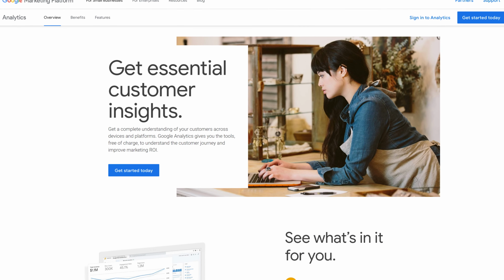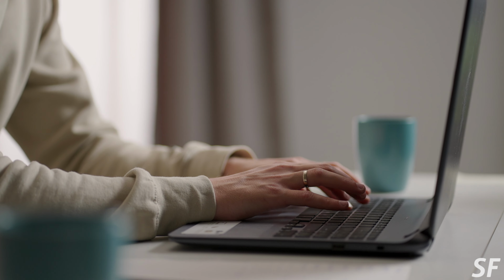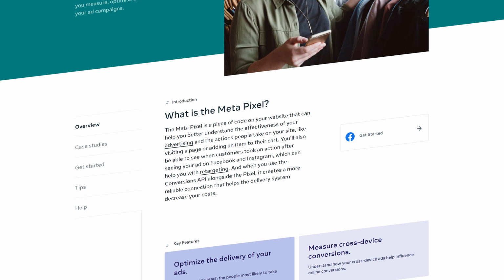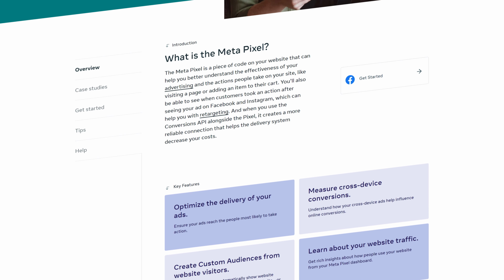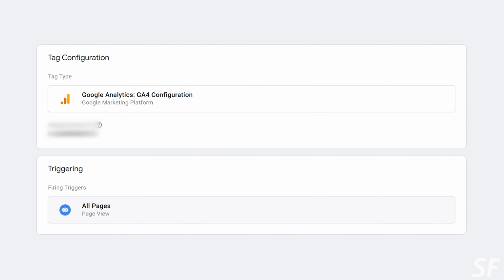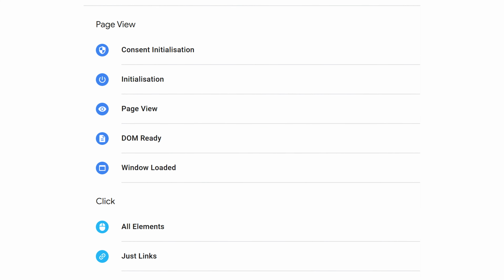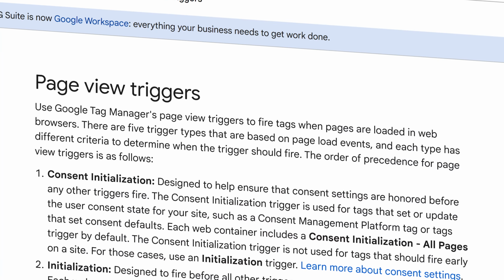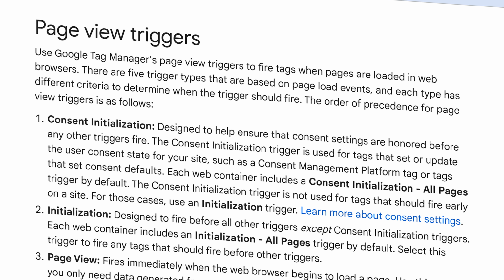What Is Google Tag Manager & Do You Need It?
In this instalment of my Digital Marketing FAQs series, I answer the following questions:

* Do you need Google Tag manager for your website?
* What does it actually do and how does that benefit you as a business owner?